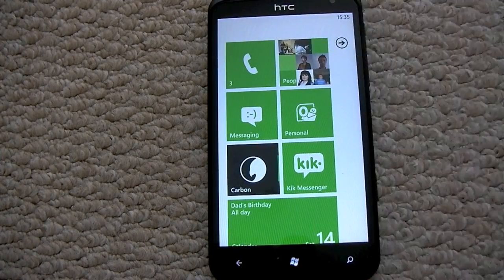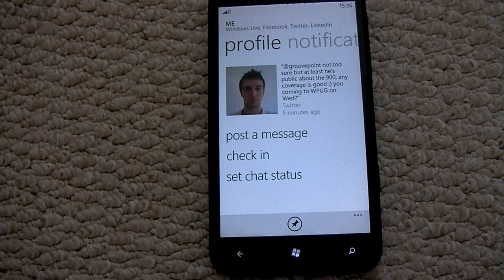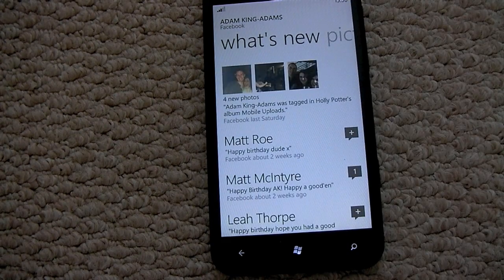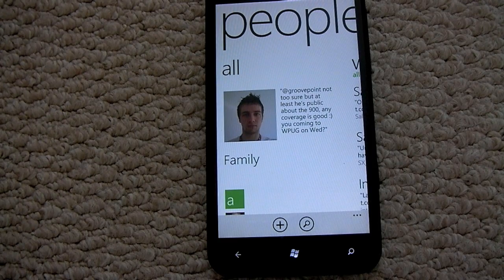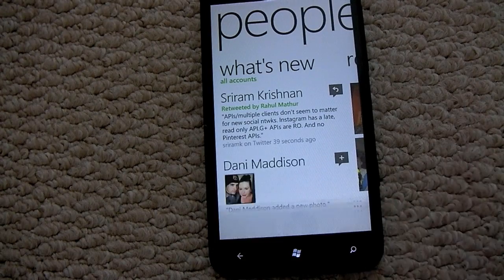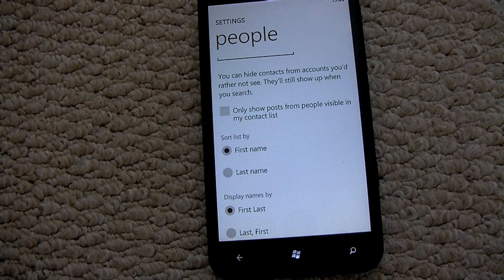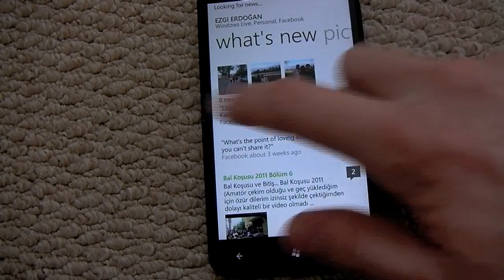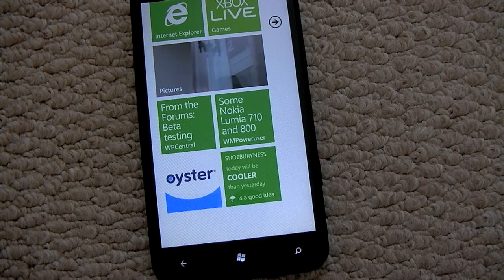Windows Phone People Hub Video Walkthrough